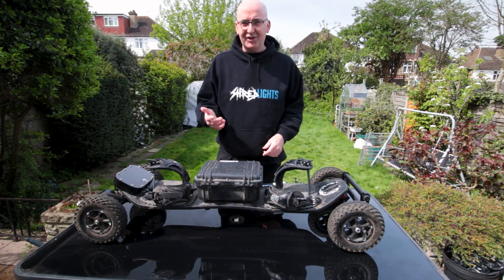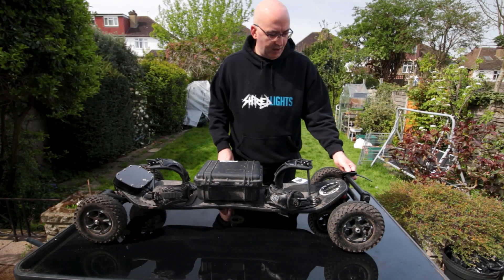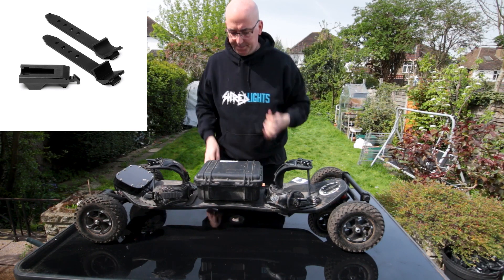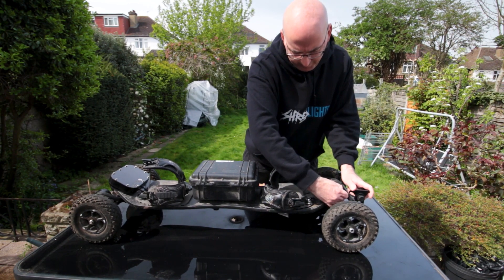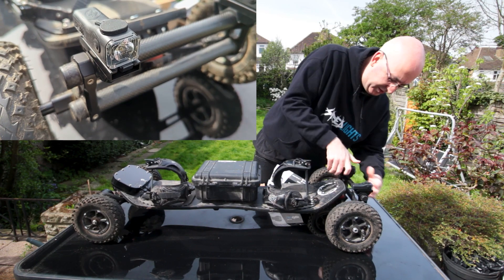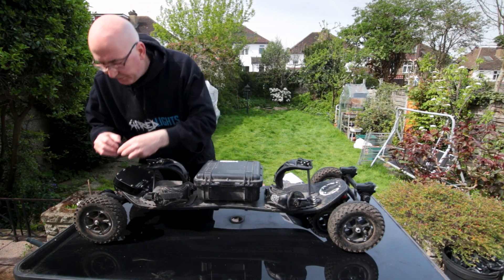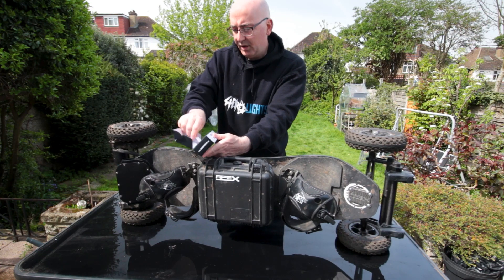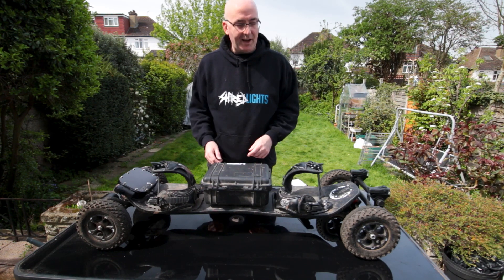Shredlights SL300 on Electric Mountainboard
This week we are mounting the Shredlights SL-300 and SL-R1 on the Apex Predator electric mountainboard. Using a combination of the Bar Mount and Sticky Mount the board is prepped for a night ride.

Shot on Canon 70D
With a Rode Mic

SnapChat TimWoodVlog